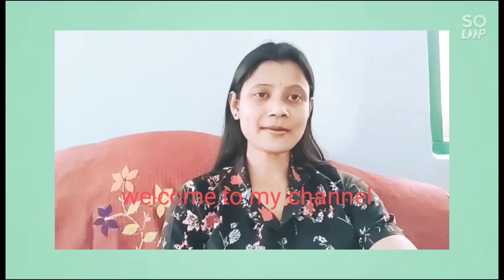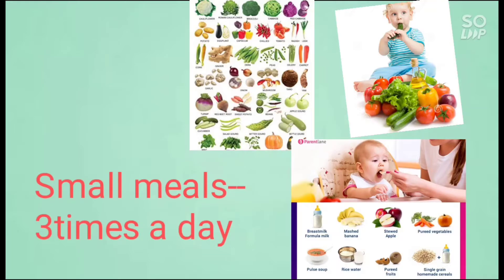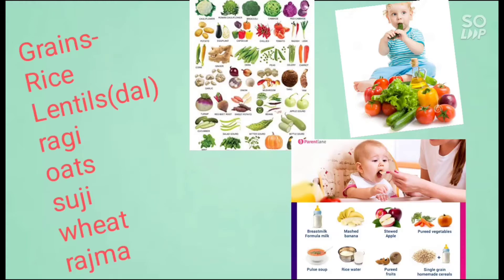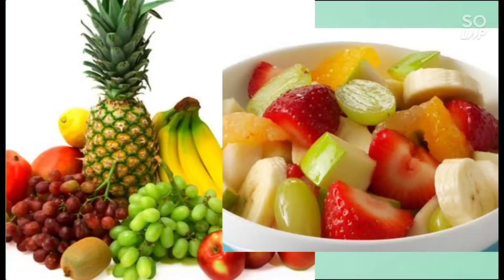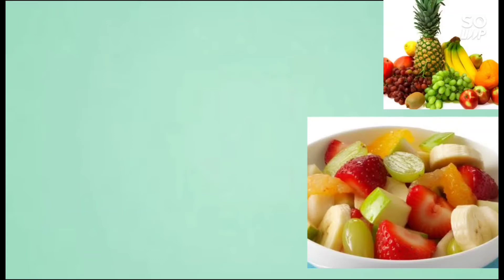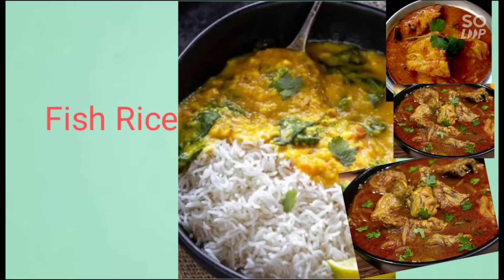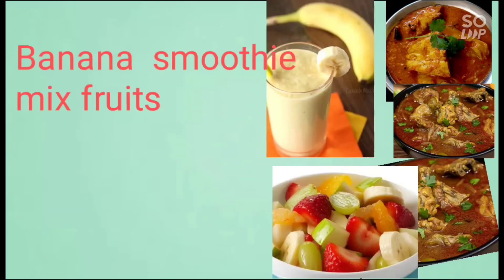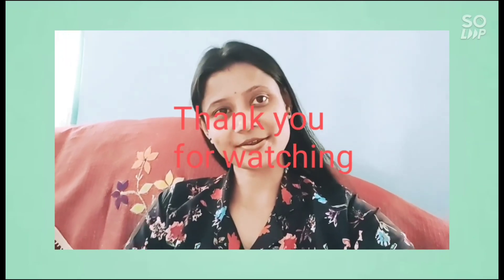১০-১২ মহীয়া শিশুৰ খাদ্য তালিকা সময় অনুযায়ী//babyfoodchart //Babyfoodchart10-12month baby with timing